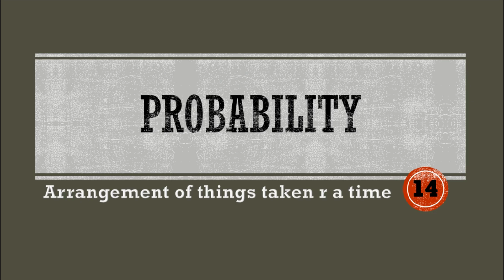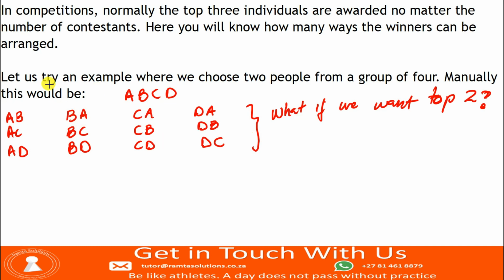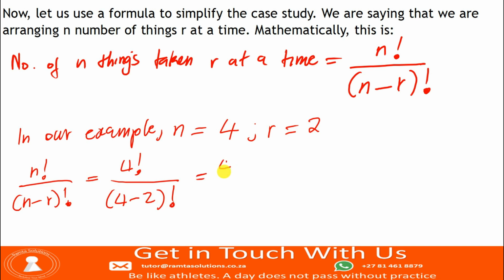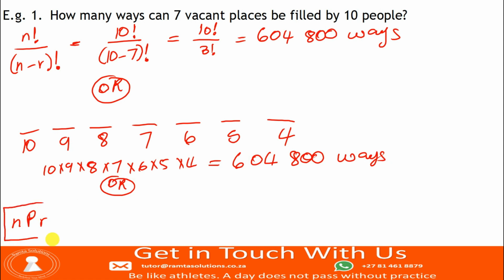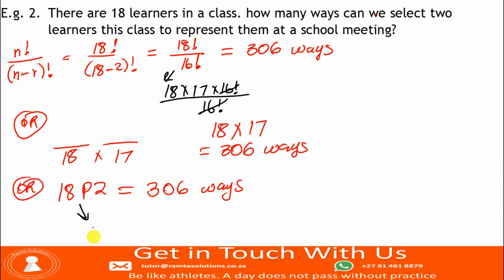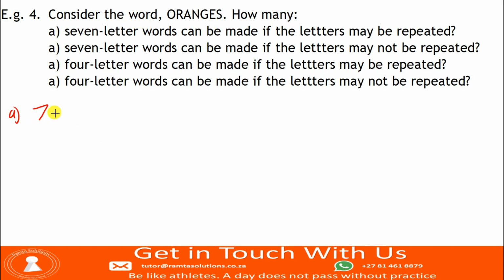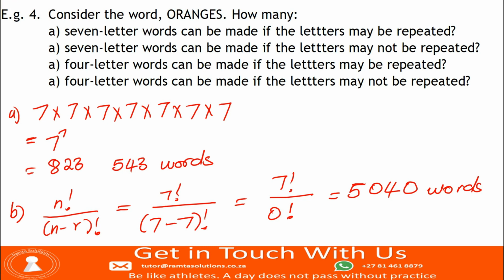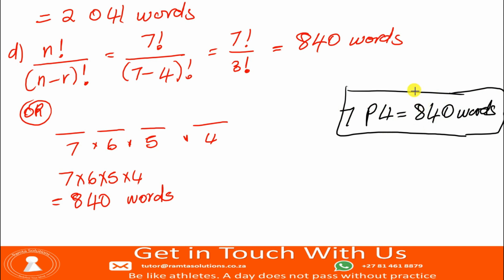Grade 12 Probability | Arrangement of things taken r at a time explained with problems(examples)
This video looks at arrangement of things taken r at a time.